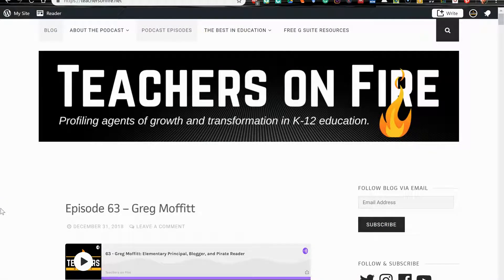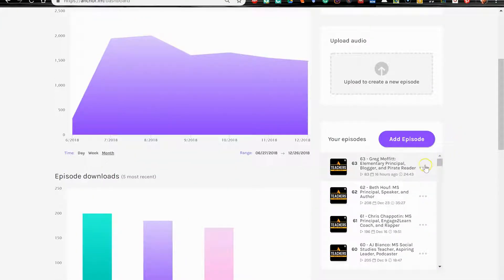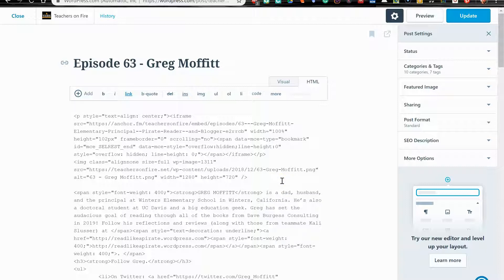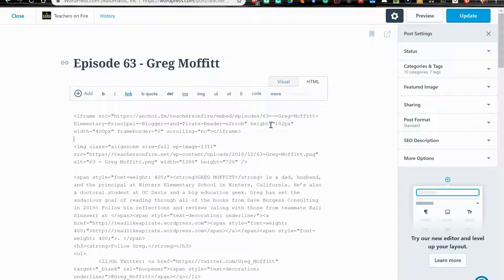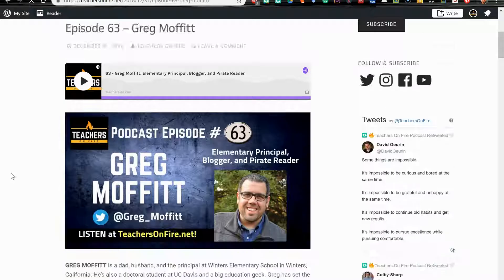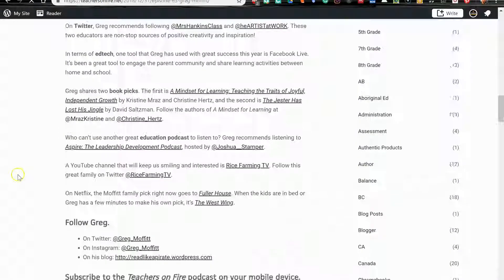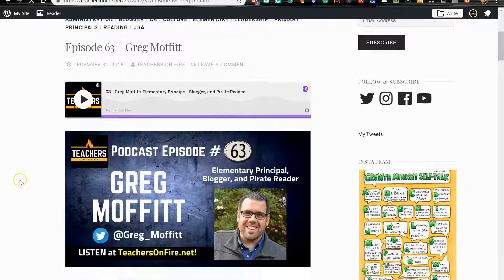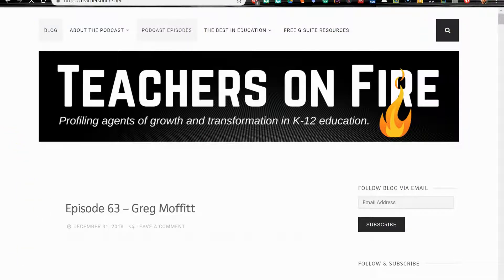How to Embed an Anchor Clip Into a WordPress Blog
In this tutorial I'll show you exactly how to embed an Anchor clip in your Wordpress blog and customize the width of the clip as well. Super helpful if you're an Anchor podcaster with a home page on Wordpress!